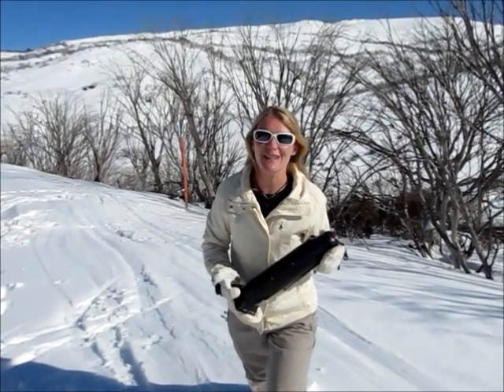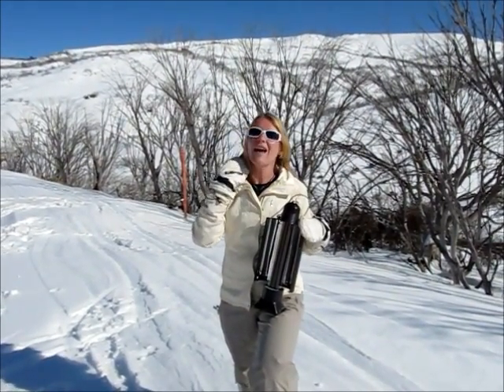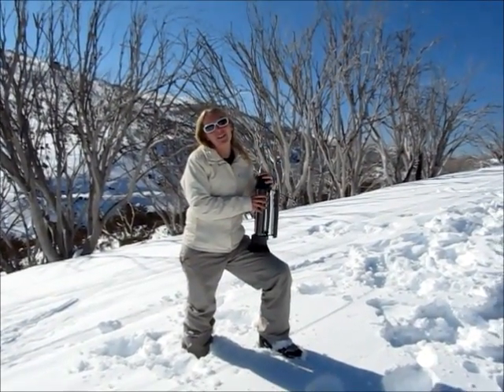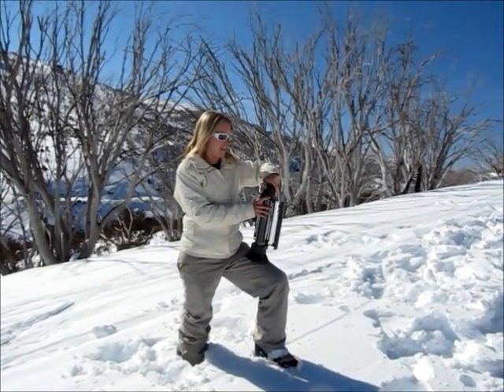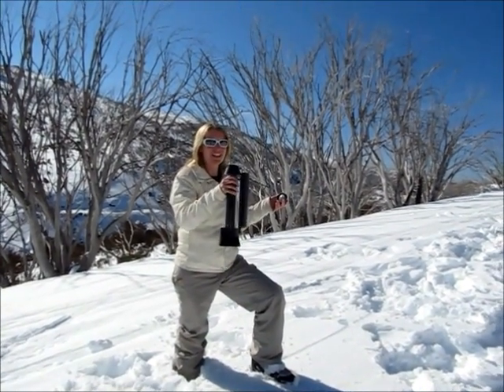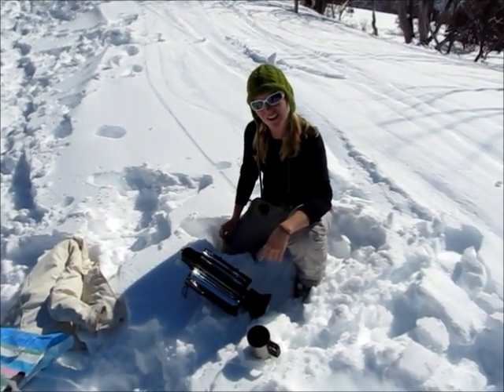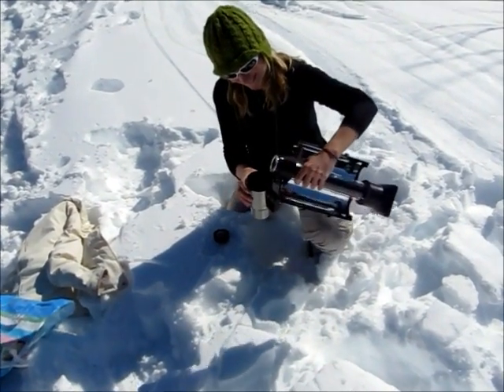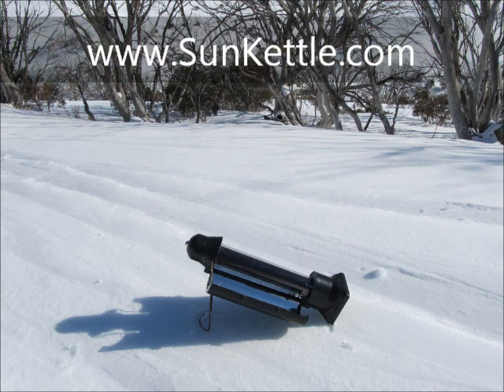SunRocket solar kettle and thermos - Turning Snow into Hot Water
Solar just isn't for summer! Watch a video on how the SunRocket solar kettle can turn snow into drinking water and then into boiling water. Filmed in the beautiful Australian Snowy Mountains.